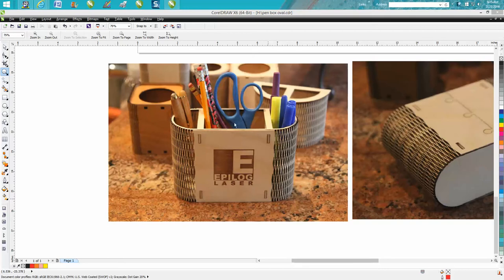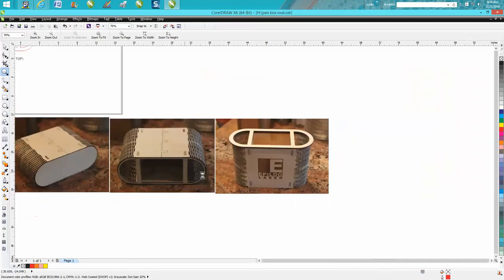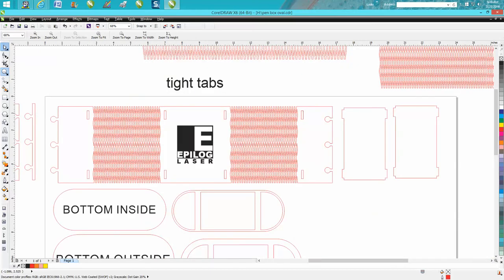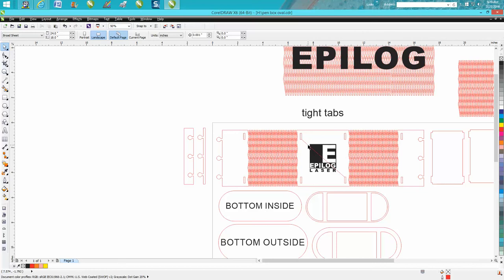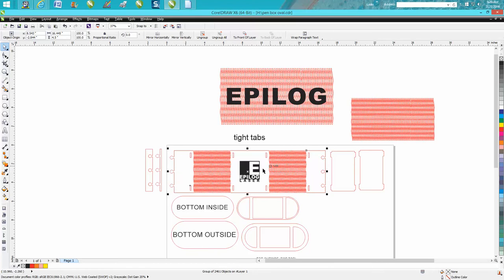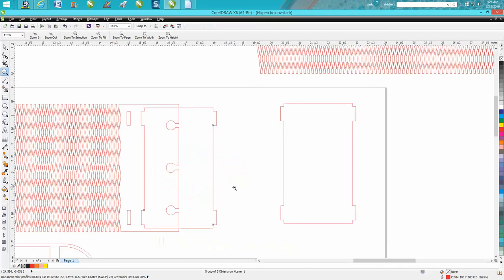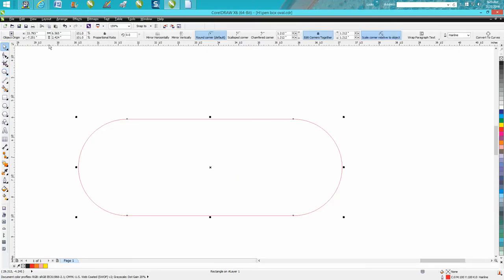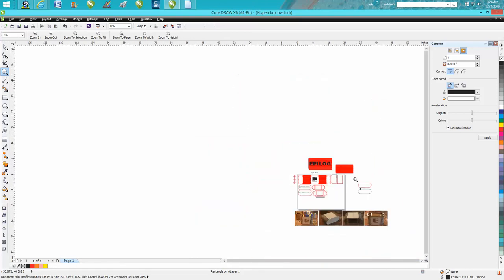Corel Draw Tips & Tricks How to make a pen box Oval shape